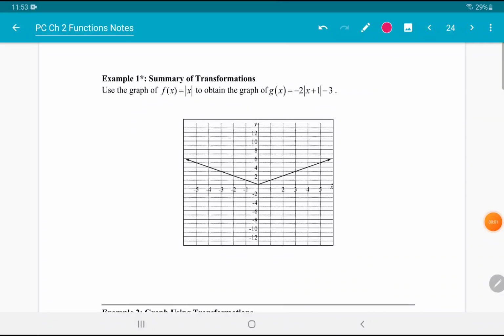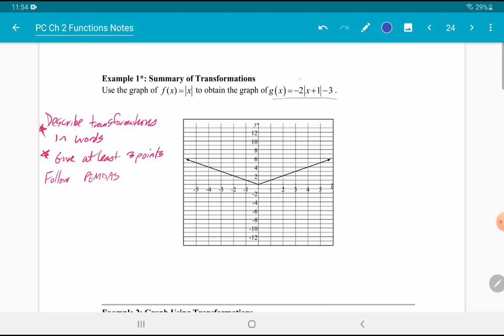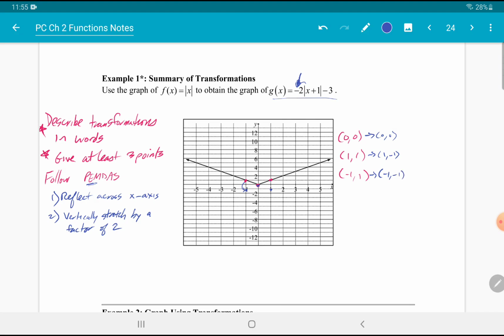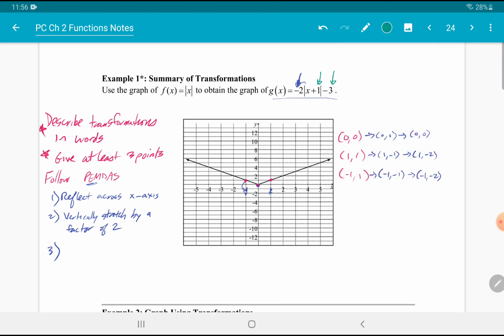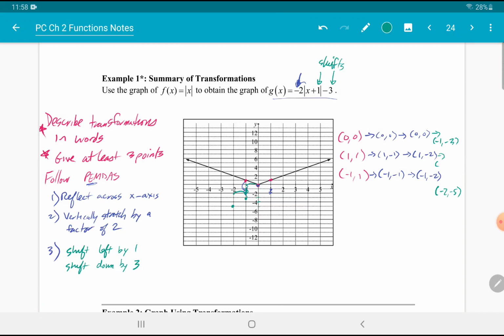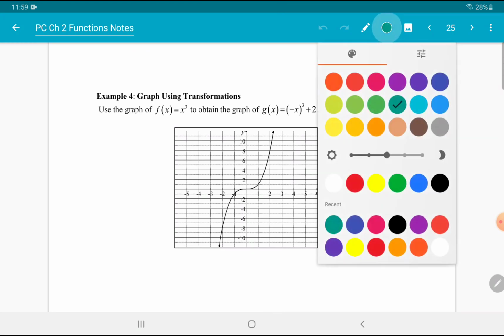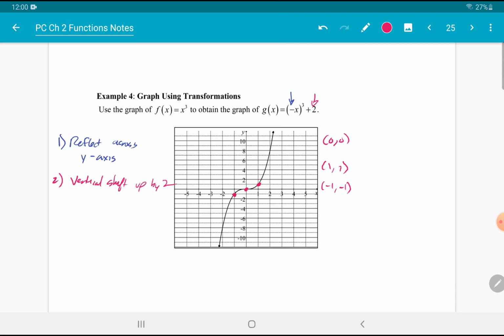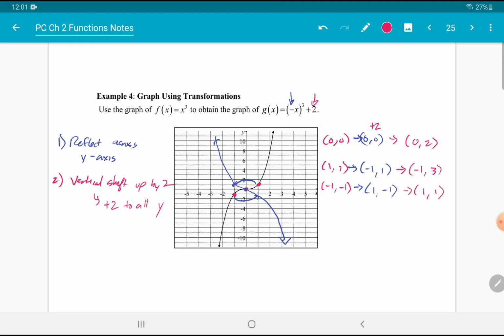2.5.4 Graphing Transformations: Examples